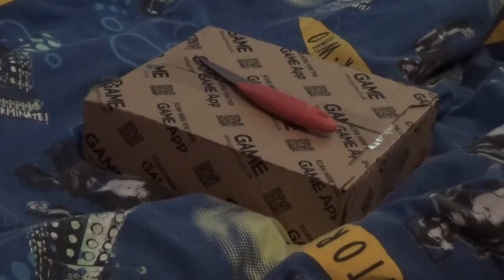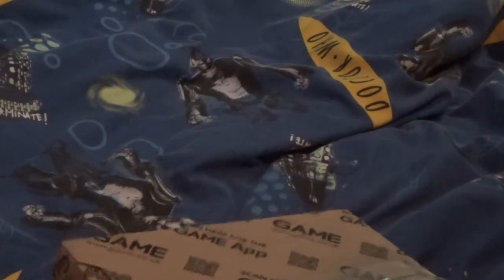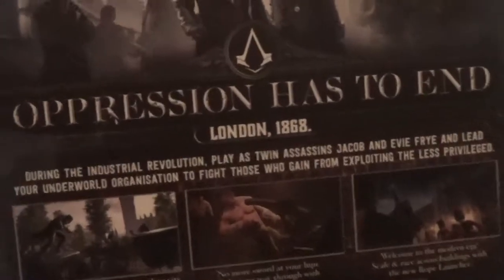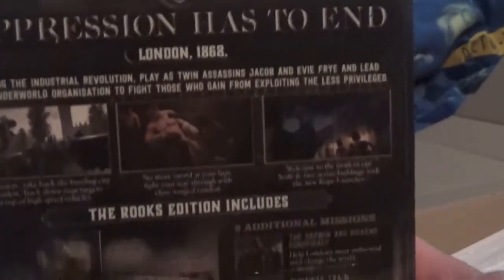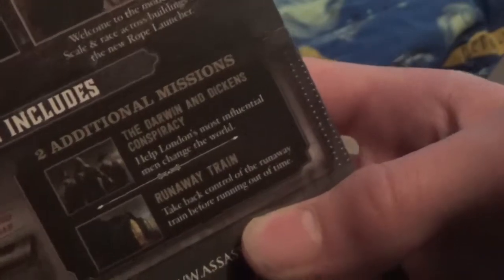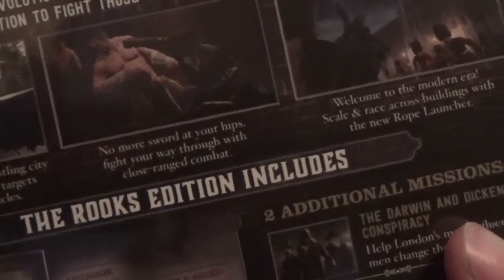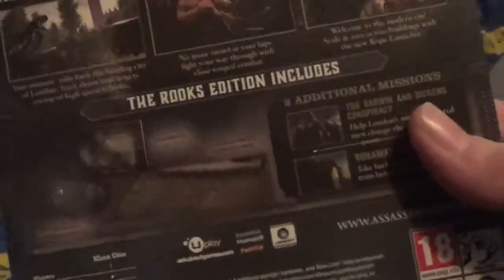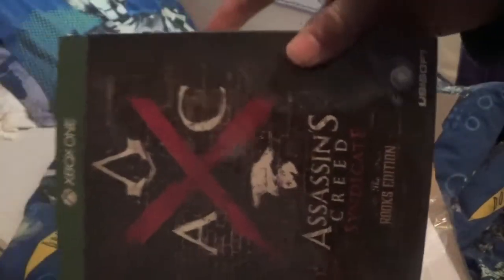Assassin's Creed Syndicate is really cool!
Jake unboxes and shows you what Assassin's Creed Syndicate has to offer as well as the Rooks Edition enjoy!